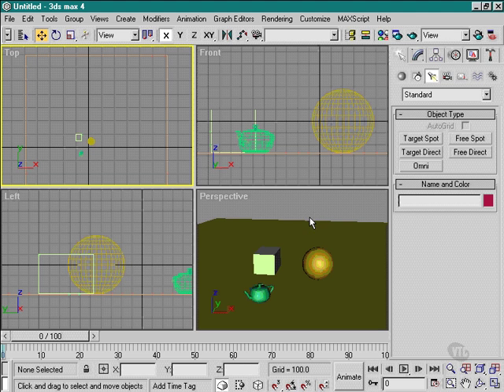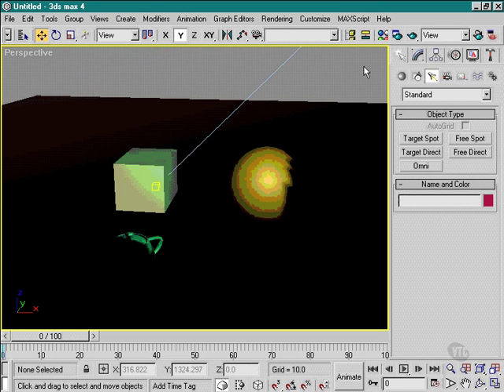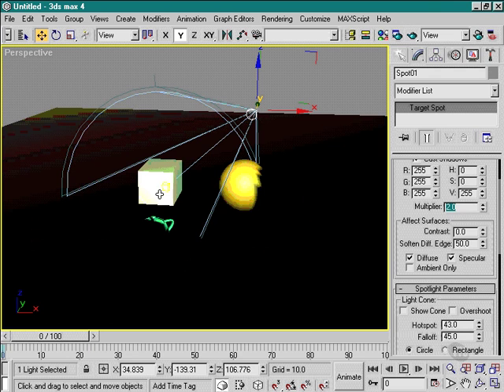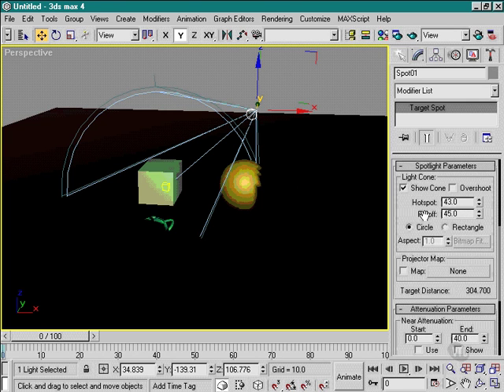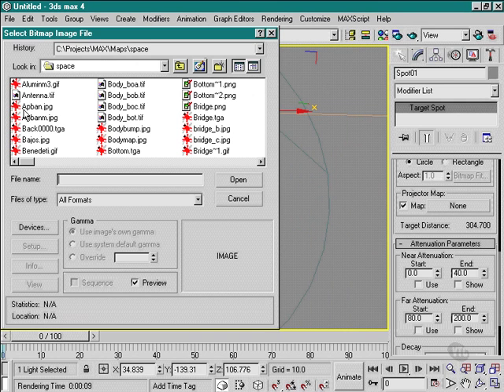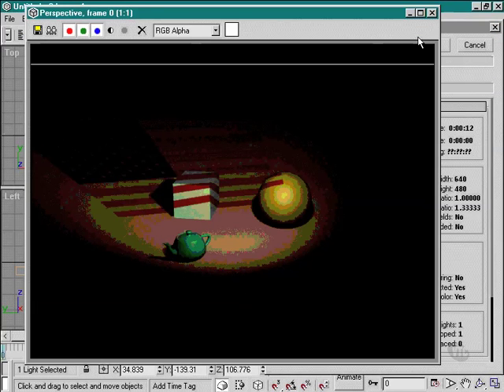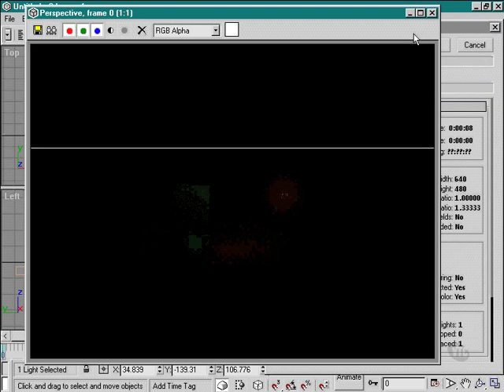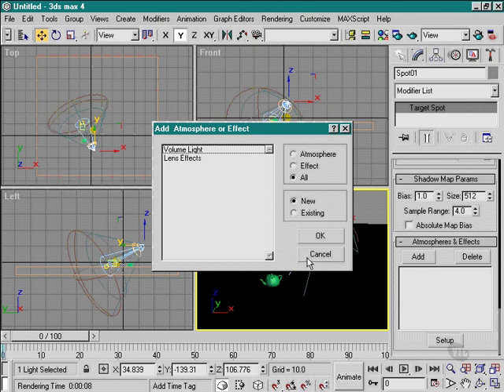163 Target Spot